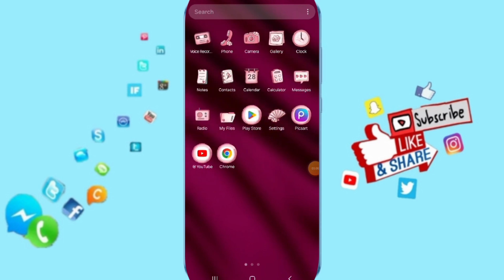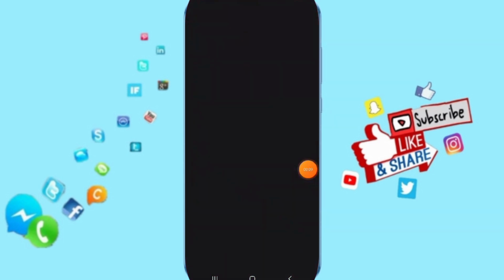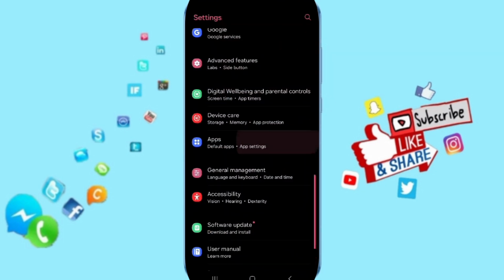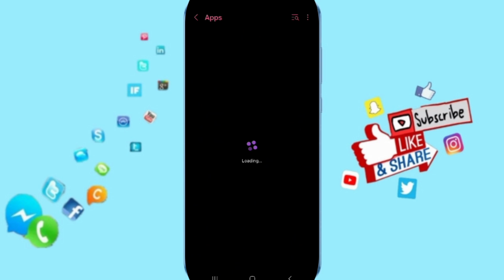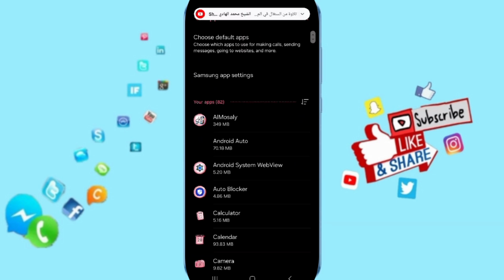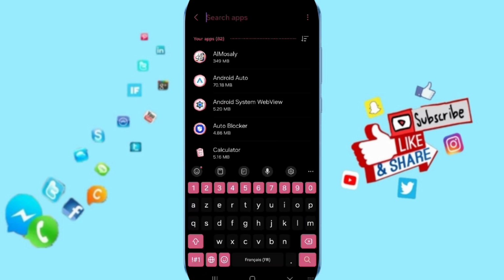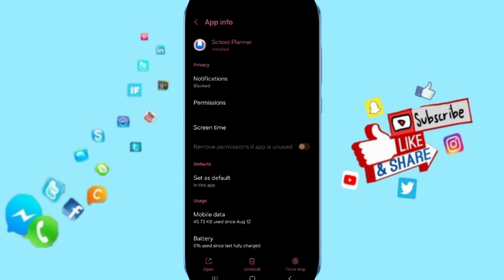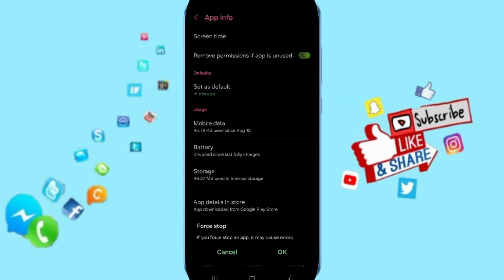How To Fix And Solve Not Downloading On School Planner App | Final Solution